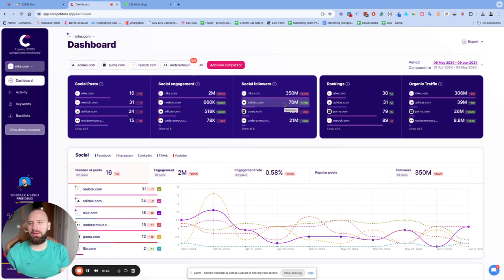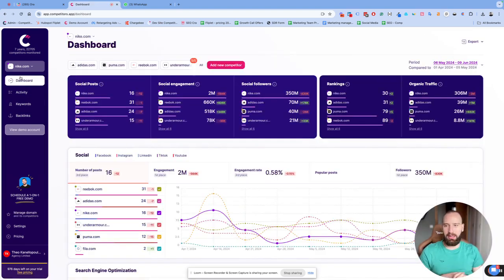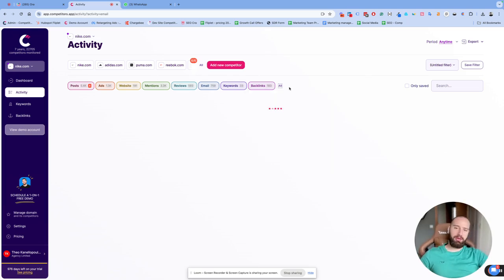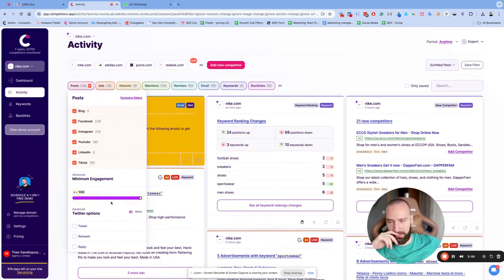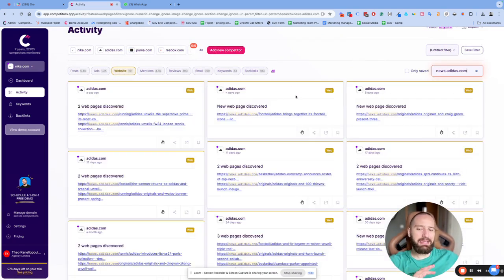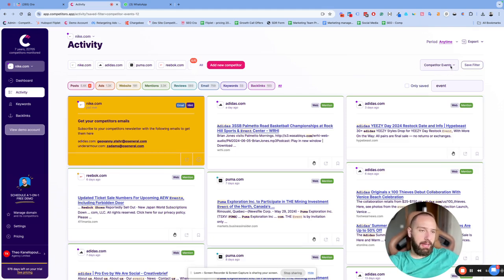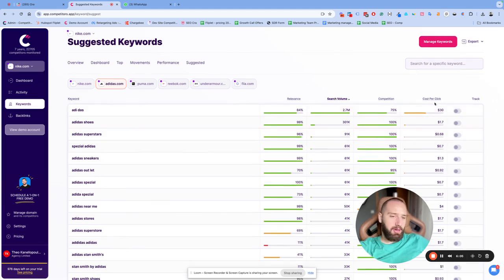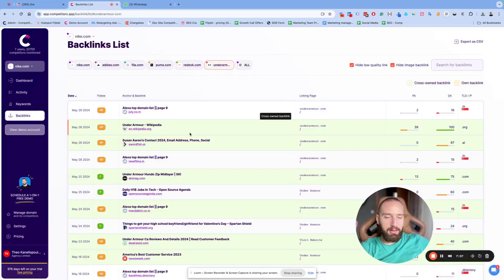Competitors App Quick Demo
Here is a quick demo for you or your team to learn how to use Competitors App.

Here is what you'll learn:

- How to confirm we've autodetect the most important things for your competitor
- How to use the dashboard to benchmark against your competitors.
- How to find the most important updates of your competitors
- How to use and navigate through our Activity Dashboard
- How to use the Keywords and Backlinks feature